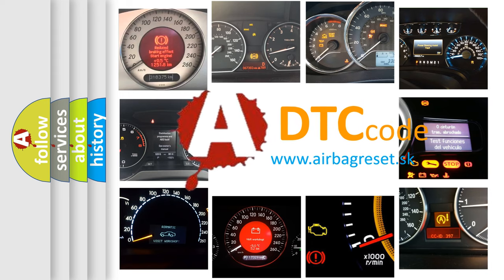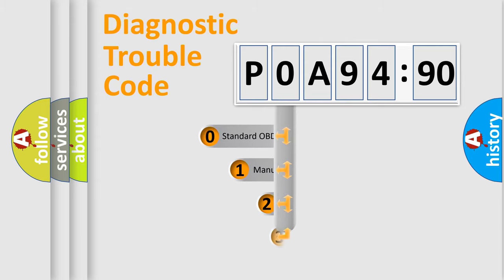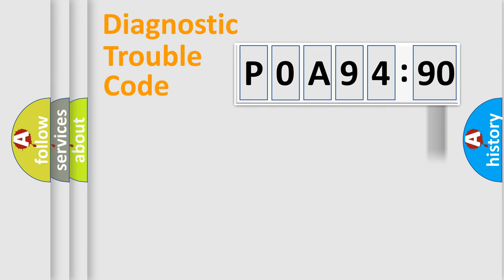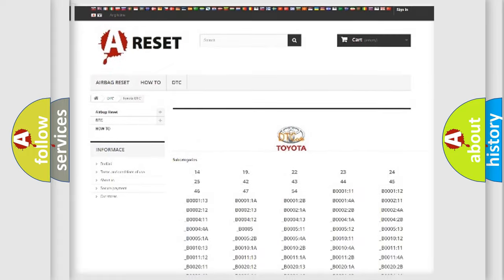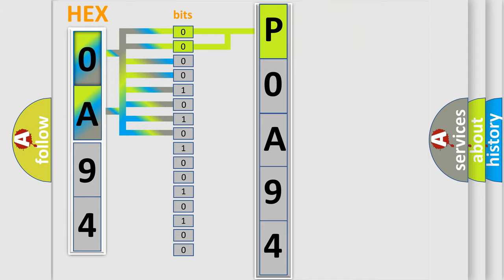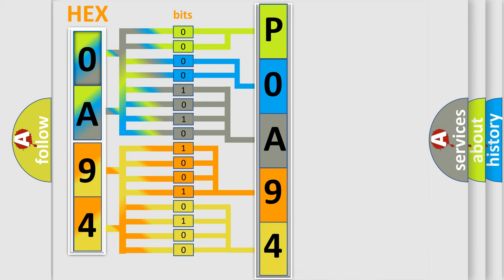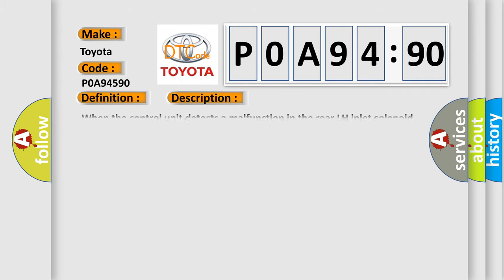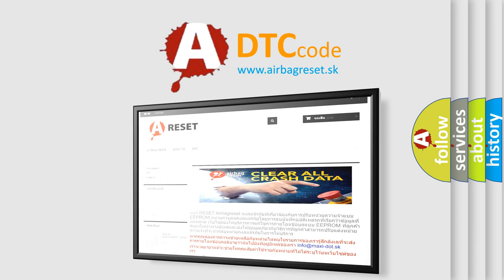DTC Toyota P0A94-590 Short Explanation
Contents:
0:21 Basic DTC analysis according to OBD2 protocol standard.
1:48 Insight into programming
2:58 A diagnostically understandable description of the Diagnostic Trouble Code
3:05 Basic error definition

Make:
Toyota
Code:
P0A94 590
Definition:
LR In ABS Solenoid
Description:
When the control unit detects a malfunction in the rear LH inlet solenoid circuit.